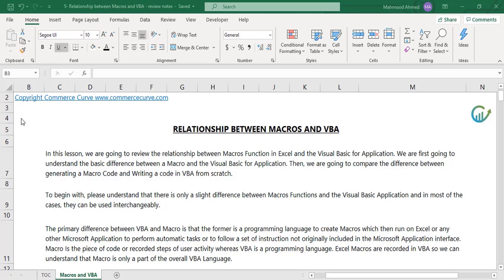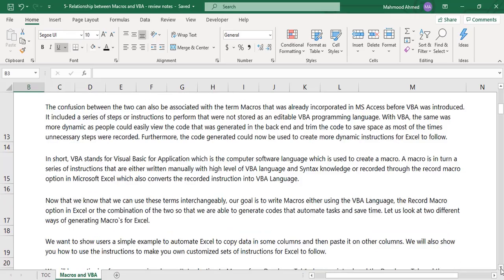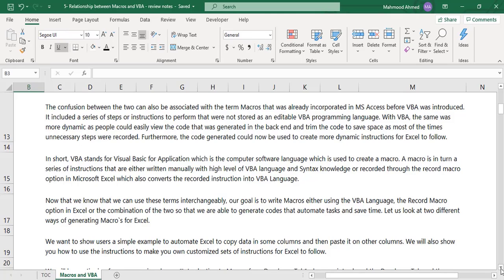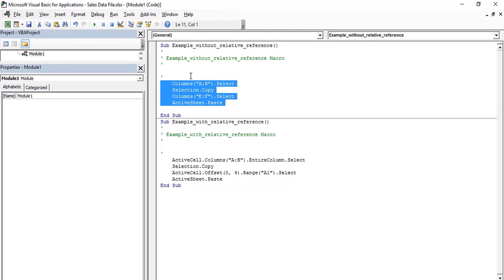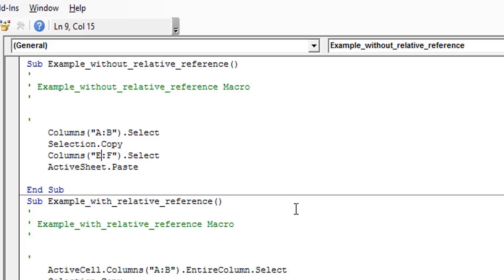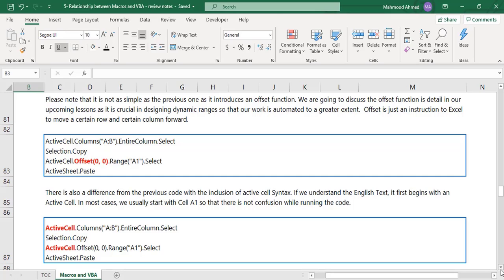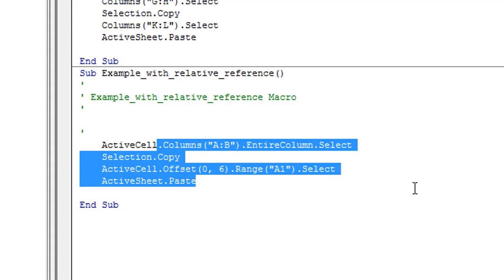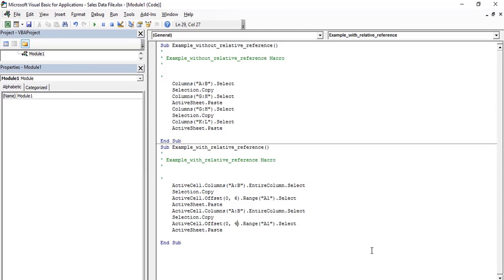Relationship between Macros and VBA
In this lesson, we are going to review the relationship between Macros Function in Excel and the Visual Basic for Application. We are first going to understand the basic difference between a Macro and the Visual Basic for Application. Then, we are going to compare the difference between generating a Macro Code and Writing a code in VBA from scratch.